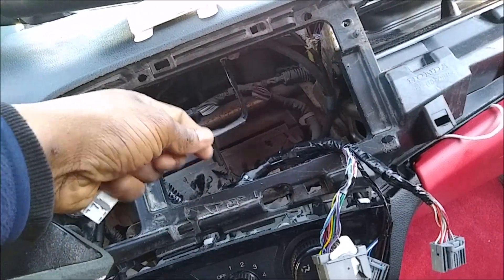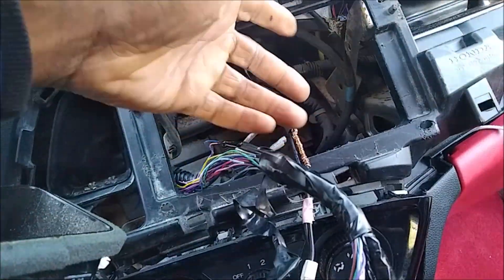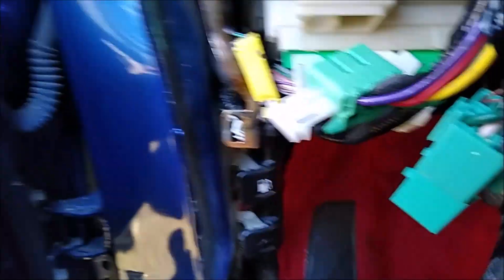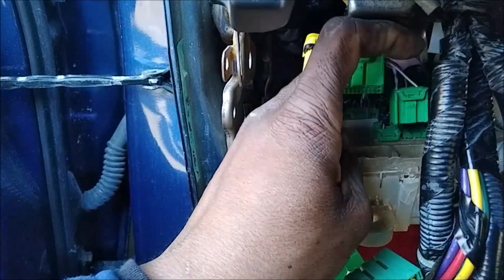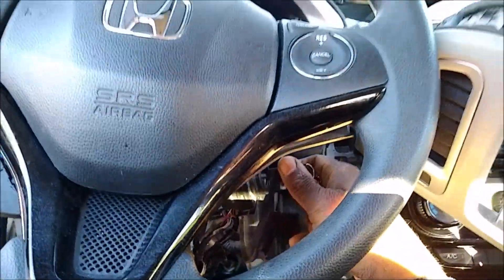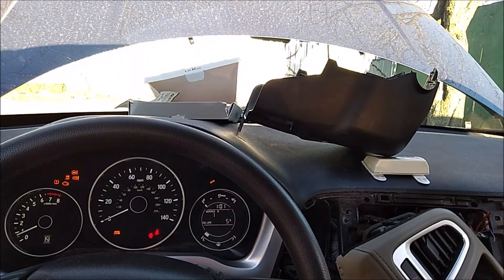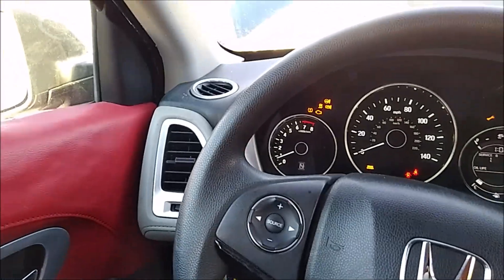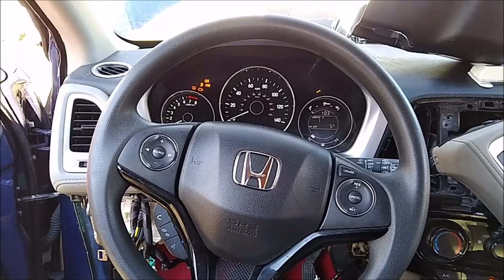FIXED Honda Transmission Failure No Shift After A Radio Bad Installation HRV CRV Accord Civic CVT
How to Repair: If your Honda vehicle, like an HR-V, CR-V, Accord, Civic, or Integra with a CVT transmission, is not shifting gears after a faulty radio installation, the most likely cause is a loose or damaged wire related to the transmission control unit (TCM), potentially disrupting the electrical signal needed for proper gear changes; this could be due to accidental wire disconnection or improper reconnection during the radio installation process
Key points to consider:
Check for loose wires:
Inspect the wiring harness near the radio area for any loose, damaged, or incorrectly connected wires, especially those related to the TCM.
Transmission fluid level:
Even if the radio installation was the trigger, low or contaminated transmission fluid can also cause shifting issues; check the fluid level and quality.
Electrical system scan:
A qualified mechanic can use a diagnostic scanner to check for any electrical codes related to the transmission control unit.
Possible reasons for transmission failure after a radio installation:
Interrupted power supply:
Improperly connected wires could be disrupting the power supply to the TCM.
Grounding issues:
A loose or faulty ground wire could cause electrical interference affecting the transmission control signals.
Damaged wiring harness:
In rare cases, the radio installation might have damaged the transmission wiring harness.
What to do:
Consult a mechanic: If you are not comfortable checking the wiring yourself, take your vehicle to a qualified mechanic to diagnose and repair the issue.
Re-check radio installation: If the radio installation was recent, ask the installer to double-check their work and ensure all wires are properly connected.
Verify TCM connection: Check if the TCM connector is securely plugged in and free of damage.

This wiring information is being provided free of charge on an "as is" basis, without any representation or warranty. It is your responsibility to verify any circuit before interfacing with it using a digital multimeter.
Precisionconnections/Precisionconnectionsauto.com and/or any comment posted in the comment section by anyone. Assumes no responsibility with regards to the accuracy or currency of this information. Proper installation in every case is and remains the responsibility of the installer.  This Channel Creator   assumes no liability or responsibility resulting from improper installation, even in reliance upon this information.